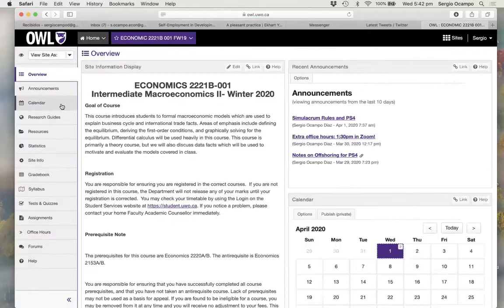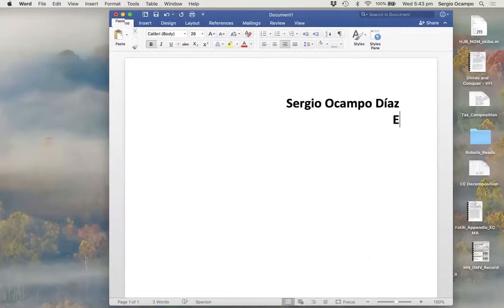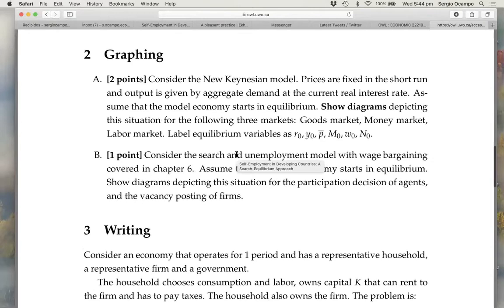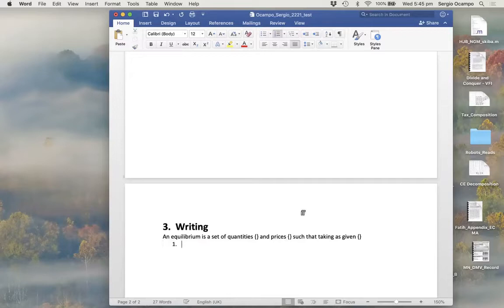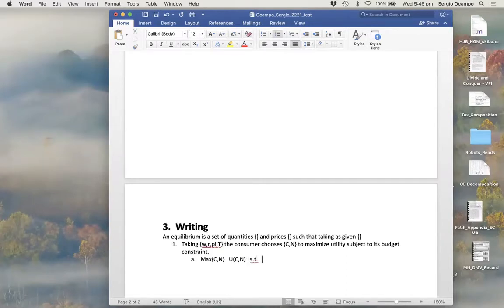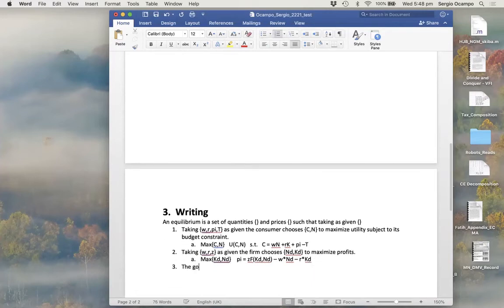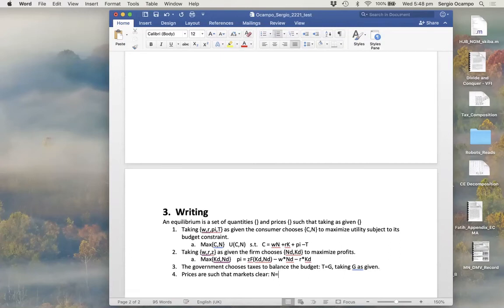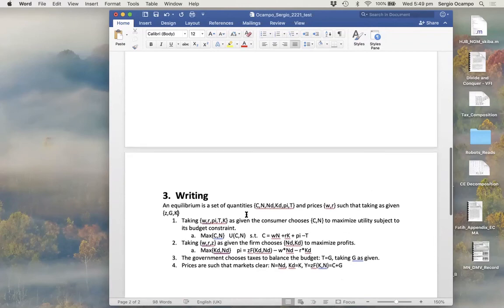Simulacrum Solution Part 1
This is the first part of a two part series of videos on how to solve the simulacrum in preparation for the final exam. In this part we go over the written part of the simulacrum.